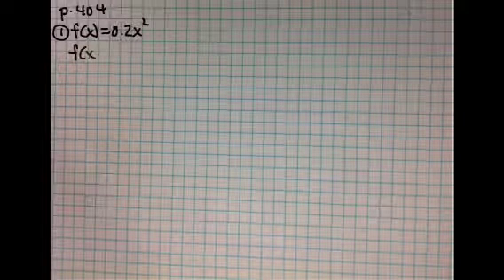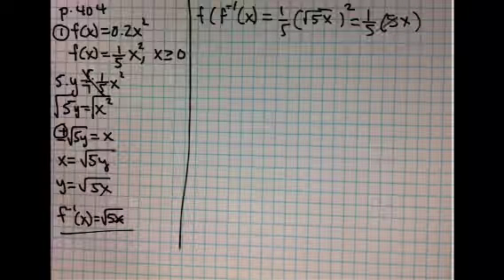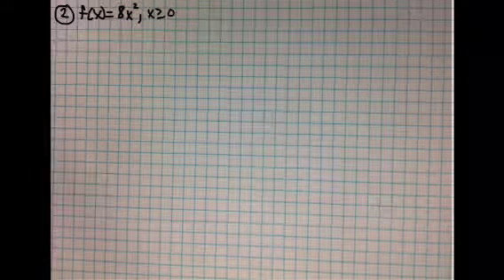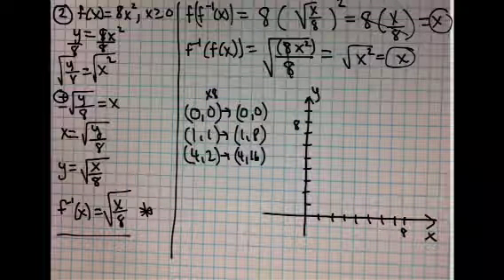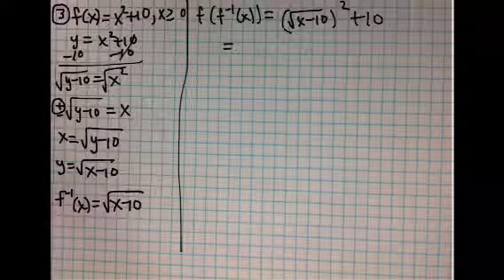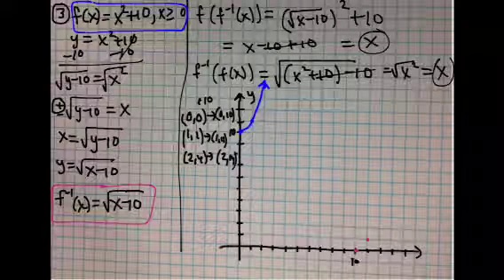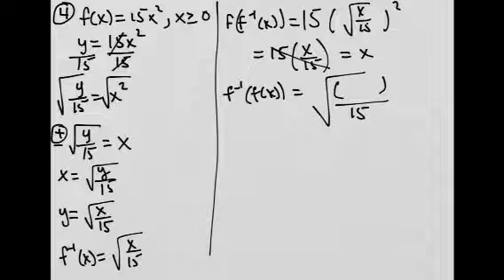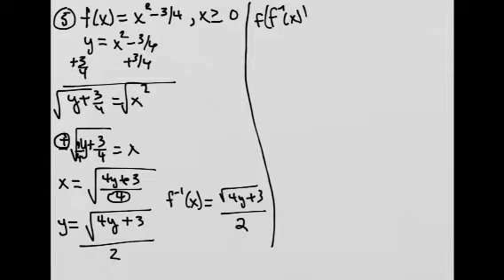IM3 A17 1-4